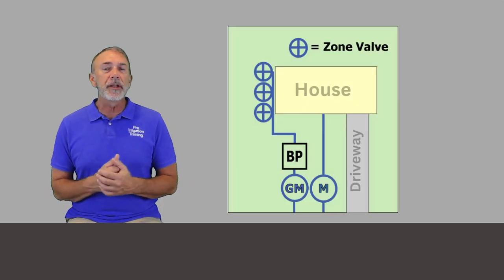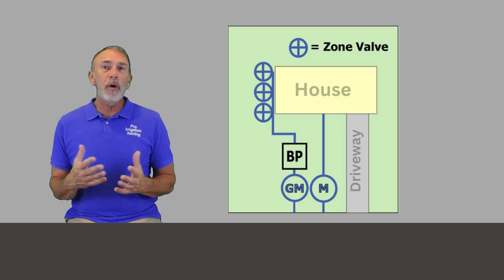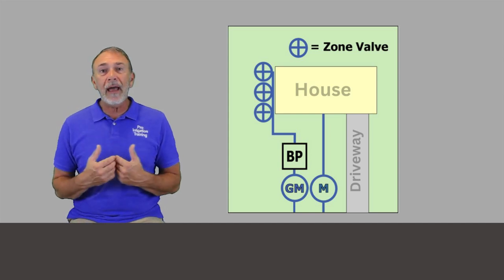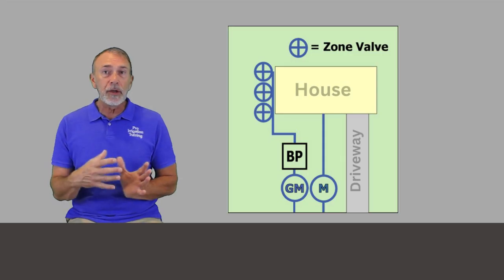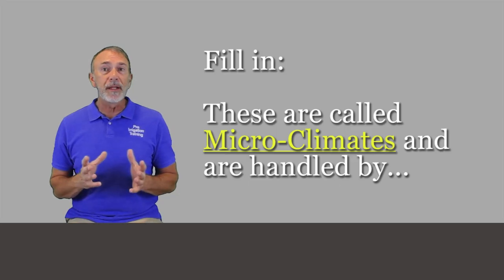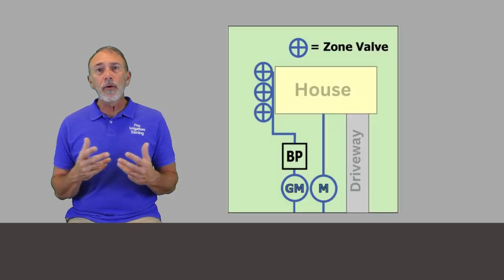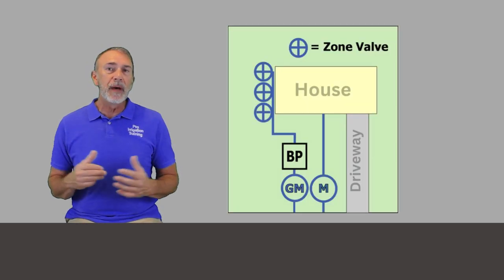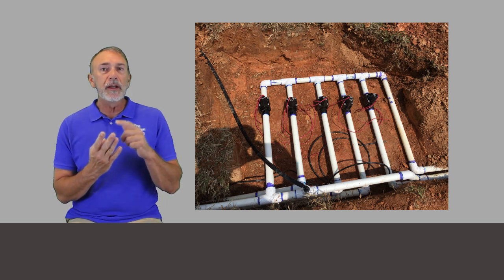Valve Manifold Configuration for Sprinkler Systems | Irrigation Training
Lecture 16 of 24. This is an updated version from Aug 2024. This video is part of our free online video training course "Introduction to Irrigation and Sprinkler Systems." This lecture may not make complete sense as a stand-alone lesson, but it's part of a curriculum. You can take the full course for free, following the curriculum as it was designed, with quizzes and a PDF download.
Pro Irrigation Training has 9 online video Courses covering the basics of irrigation / sprinkler systems, plus a comprehensive Certification Program. We are the industry's only school focused entirely on training a new technician for work as a service or installation technician.
Take our FREE 4 hour course, Introduction to Irrigation and Sprinkler systems.